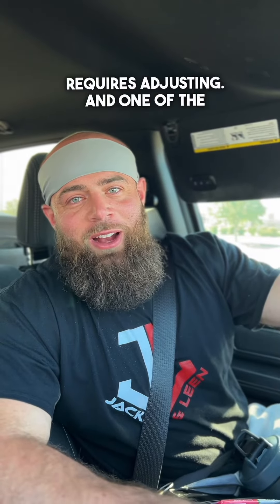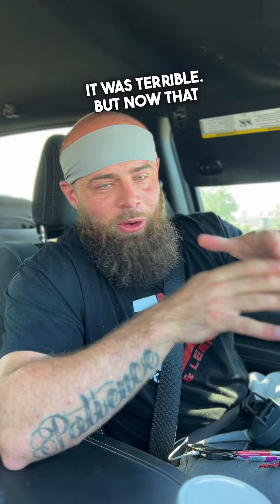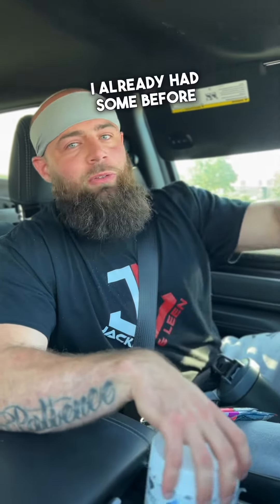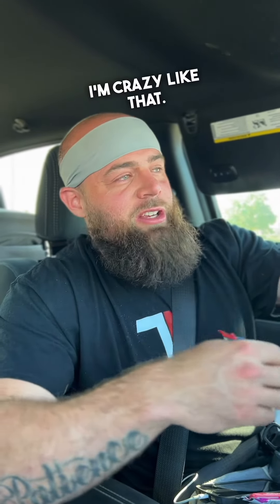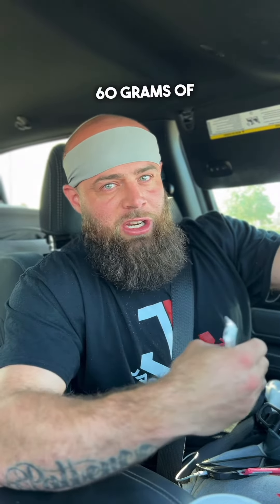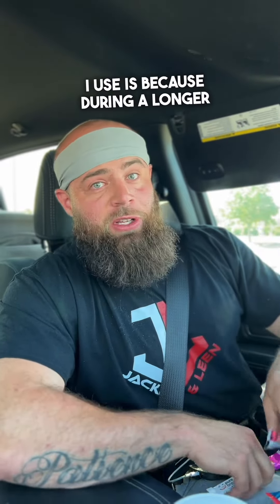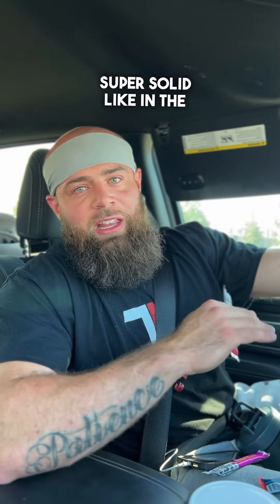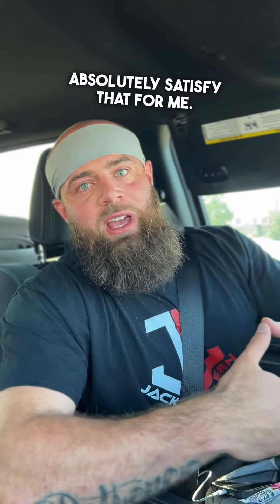Intra Workout Tips For Longer Workouts